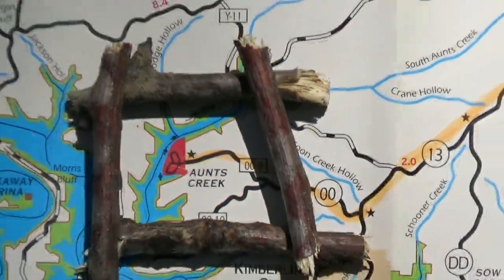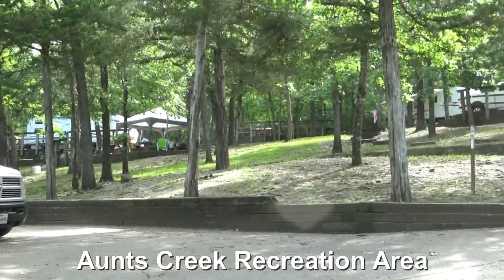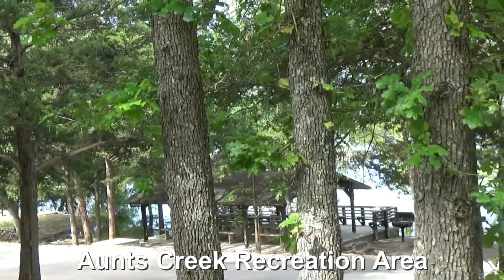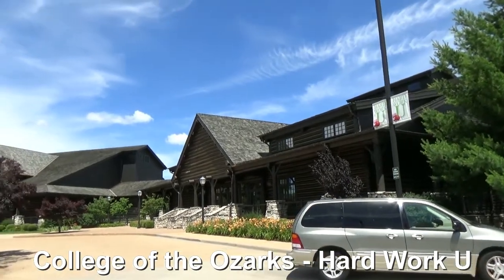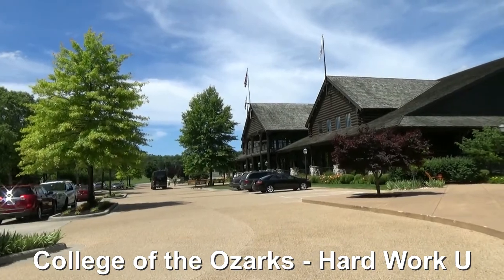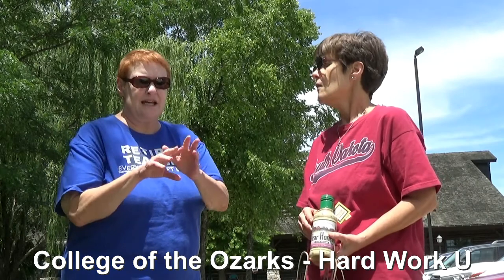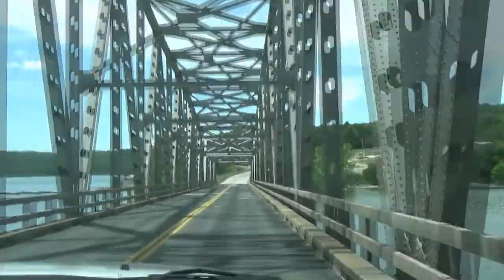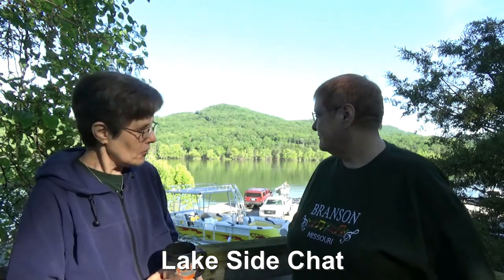Branson Area Aunts Creek Corps of Engineers Campground on Table Rock Lake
Branson Area Aunts Creek Army Corps of Engineers RV Campground on Table Rock Lake

Branson Area Aunts Creek Army Corps of Engineers RV Campground is a lovely wooded RV campground in the Ozark Mountains on Table Rock Lake.  Aunts Creek US Army Corps of Engineers Campground is just one  Branson area corps of engineers campground.  The Branson area has many of those.

Swimming, boating, and, of course, camping are all popular at this Army Corps of Engineers Recreation Area Campground.  Aunts Creek is located on Table Rock Lake, a massive lake with more than 800 miles of shoreline.  This Table Rock Lake Campground is beautiful.

Branson area RV camping includes many Branson area corps of engineers campgrounds.  Table Rock Lake RV camping is widespread abutting the lake.  Most RV camping near Branson will be at Table Rock Lake.

Two Tired Teachers did go to Branson to see the numerous theaters and billboards for the shows.  It is s crowded as the downtown area of any major city.

Reservations are recommended for many of the shows.  The bright lights of a big city are a stark contrast to the tranquil wooded lakeside campsite.

A thoroughly enjoyable excursion for Two Tired Teachers was the visit to College of the Ozarks, Hard Work U, a college that does not charge tuition, rather all students work on campus.

College of the Ozarks, Hard Work U, offers a fine dining experience in the restaurant on campus where all staff are students.

In addition to the restaurant, College of the Ozarks, Hard Work U, has a bakery and a creamery.  Students also make preserves, salad dressings, and meat products.

Although time didn't permit the Two Tired Teachers to visit them, the Aunts Creek – Branson Area – has bunches of caves/caverns.  A Civil War Cave is in Springfield, Talking Rocks Cave is very near Aunts Creek Army Corps of Engineers Recreation Area Campground, and one of the caves/caverns has a tour that you ride through.  We definitely plan to visit one or more of these on our next visit.

Other attractions in the Branson area include ziplining, water parks, zoos, and water activities.  The water activities are natural because Table Rock Lake has 800 miles of shoreline.  The lake may not appear to be as large as it actually is because of its numerous fingers. This lake covers much more than the Branson area, it covers much of southwestern Missouri part of northern Arkanasas.

Camping at Aunts Creek Campground is incredible.  If you go, the Two Tired Teachers highly recommend site 39.  It is shaded and spacious with a large deck that overlooks Table Rock Lake.